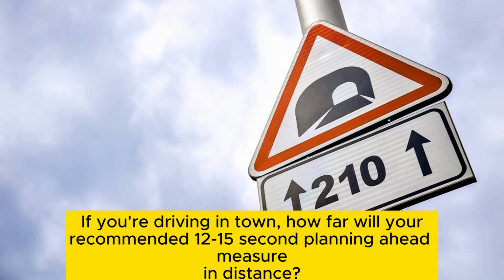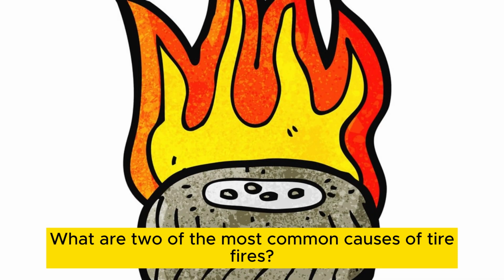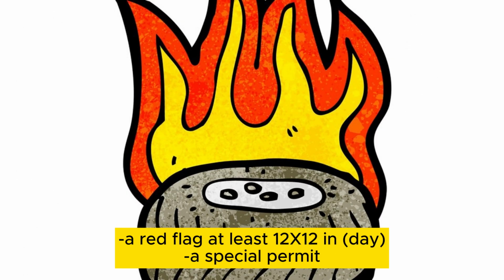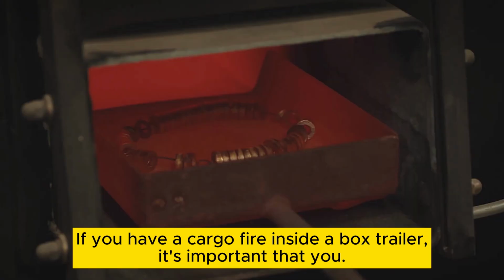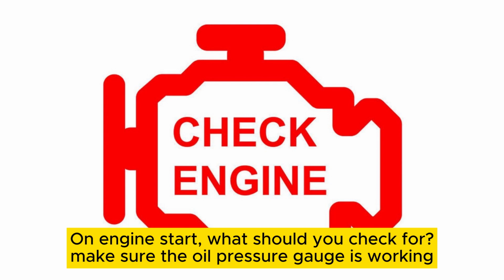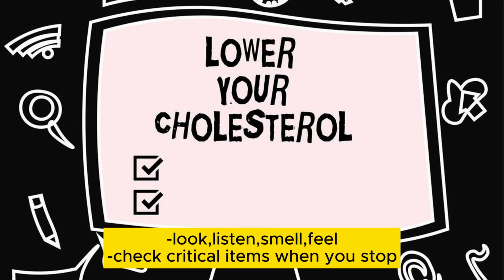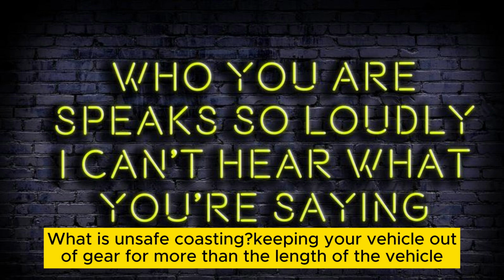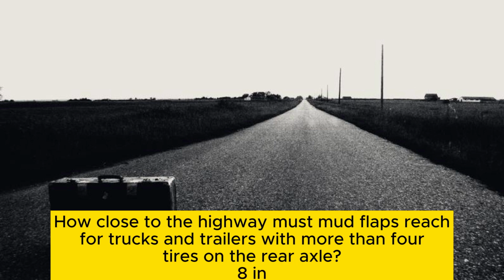CDL PRACTICE TEST GENERAL KNOWLEDGE 2024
.CDL Practice Test General Knowledge